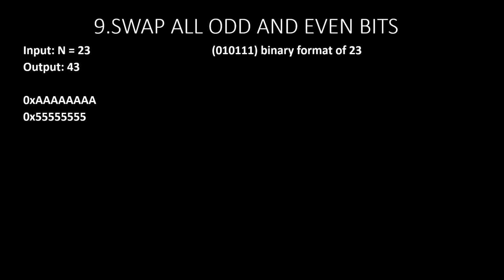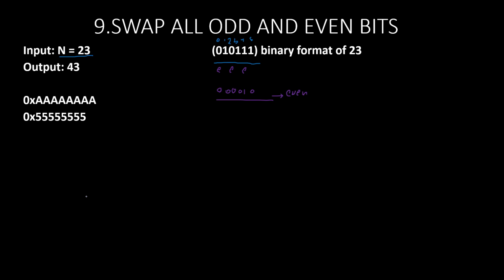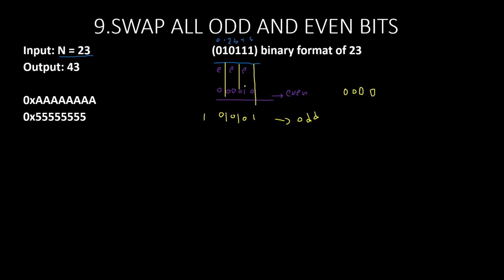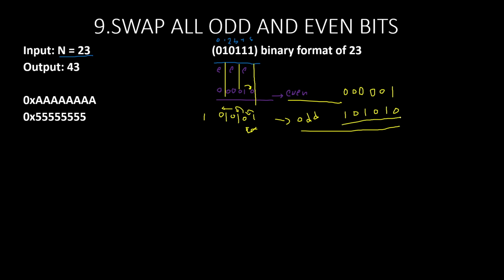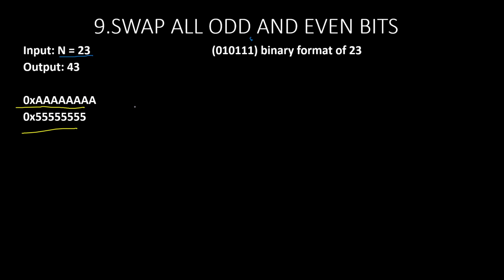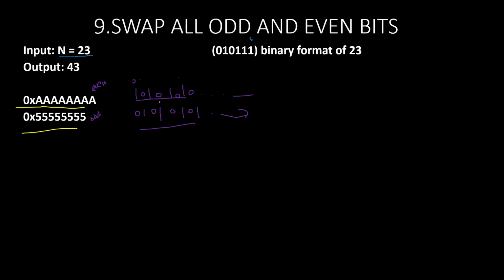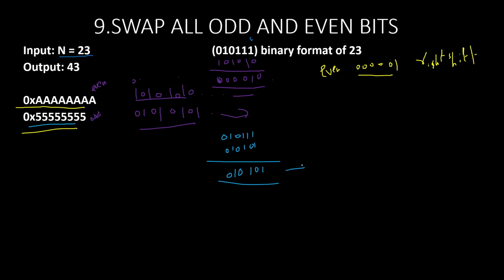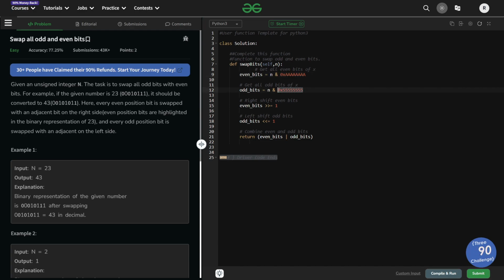9.Swap All Odd and Even bits | BIT MAGIC | Python | GFG | Must Do coding Questions